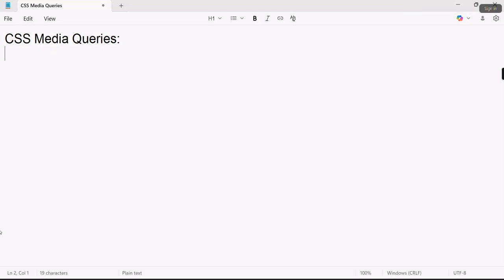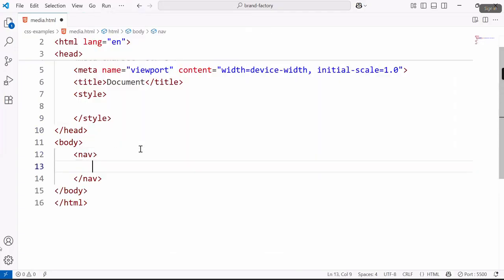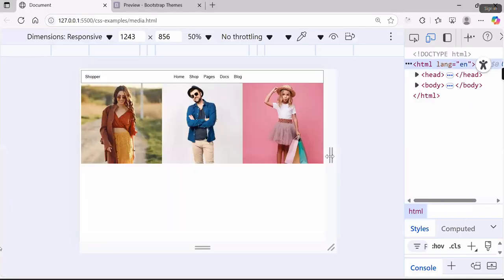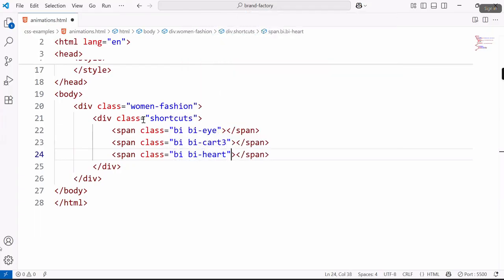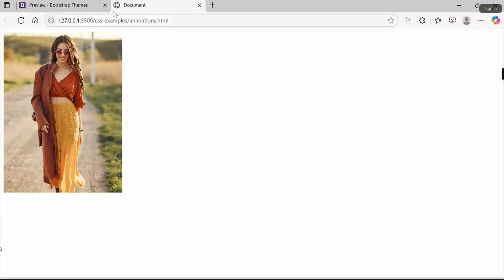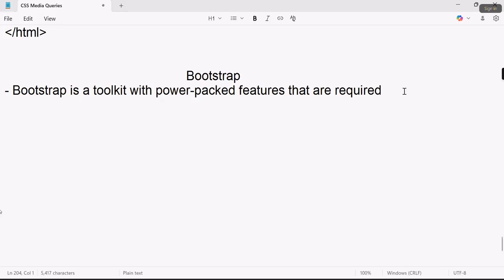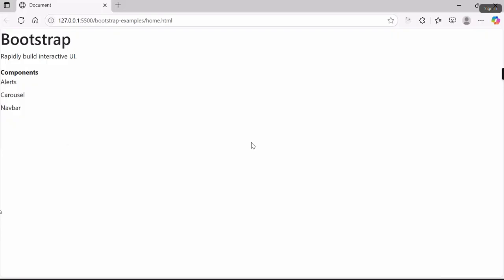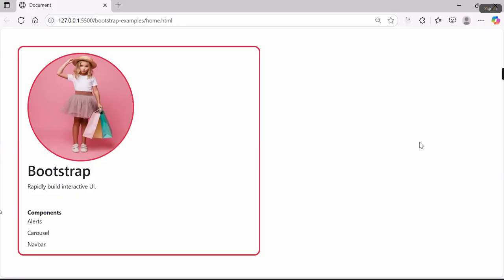Date 17 July - UI Full Stack Web Development with React JS @ 7:30 PM (IST) by Mr. Sudhakar Sharma